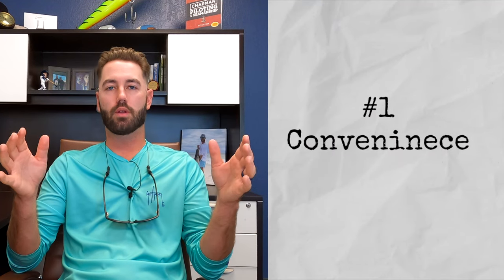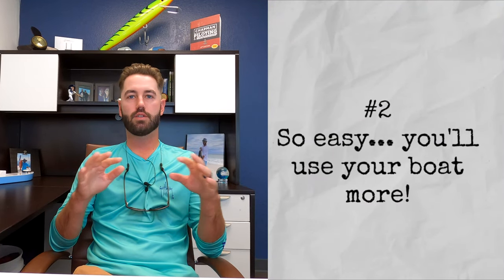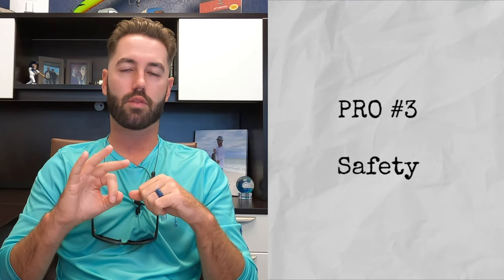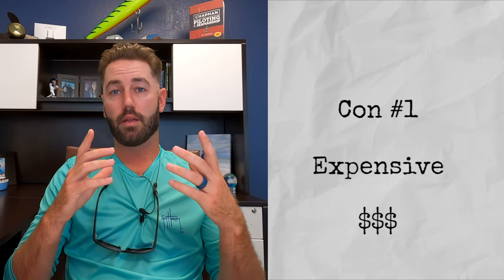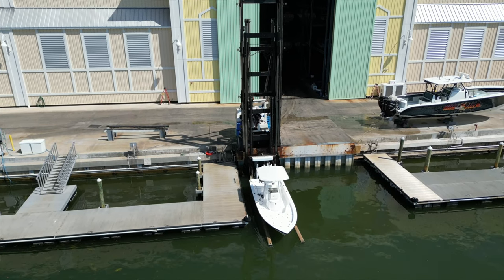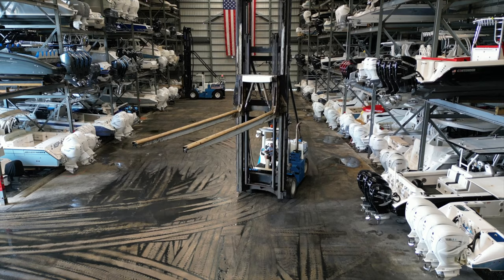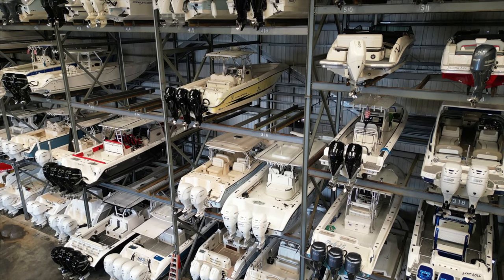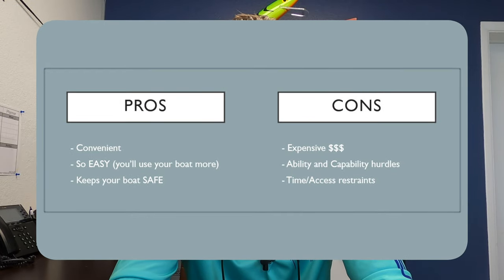The "PROS" and "CONS" of marina storage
Finding the right place to store your boat can be stressful... With the rise in popularity of high and dry marina storage in the US, is it worth it?

Keep in mind that all marinas are different. Check with your local marina for pricing, availability, hours, and rules. The statements made in this video are generic for that reason.

Let me know if I missed anything in the comments!

Huge "thank you" to Legendary Marina in Destin, FL, and Marker 1 Marina in Dunedin, FL, for the footage.